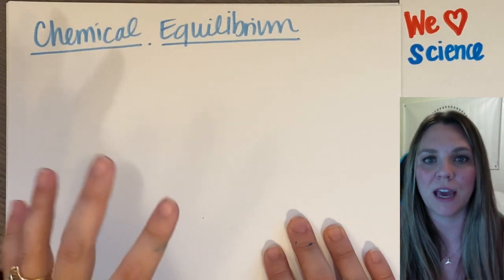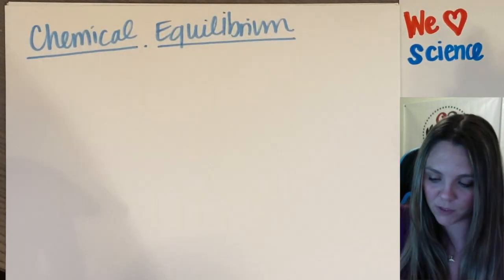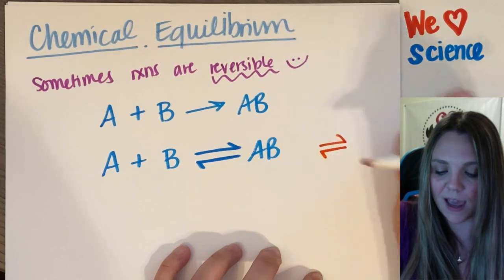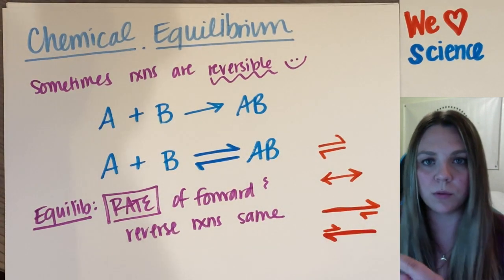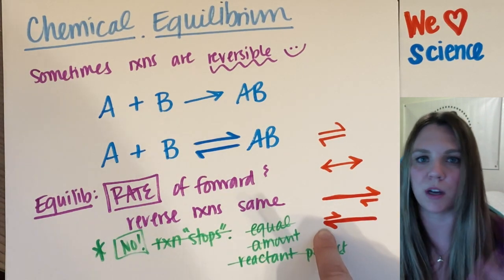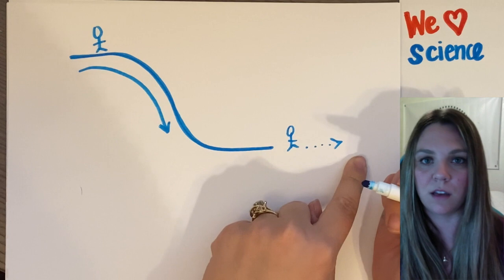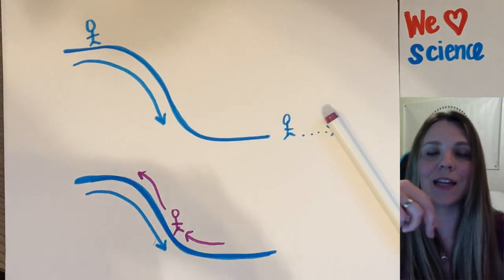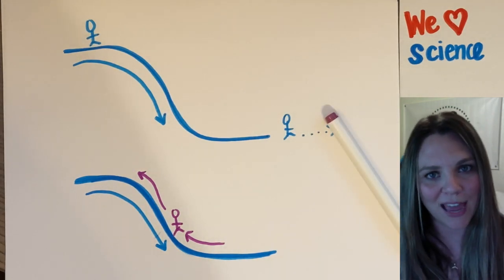Chemical Equilibrium - RATE of Forward and Reverse Reactions are the Same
This video is about Chemical Equilibrium - RATE of Forward and Reverse Reactions are the Same